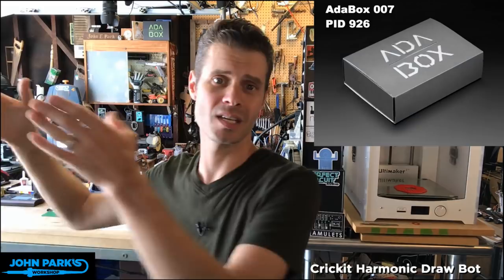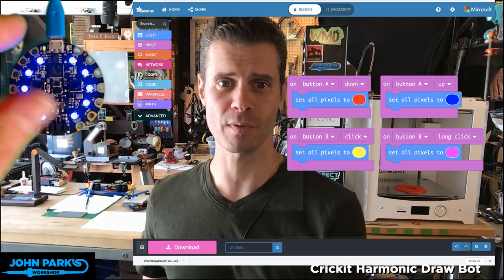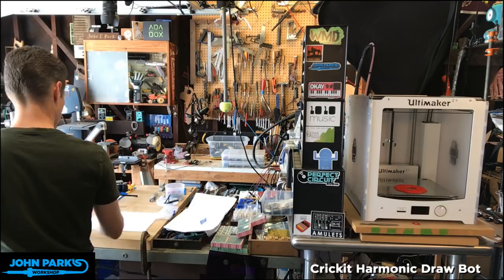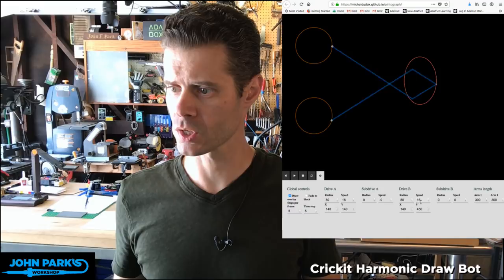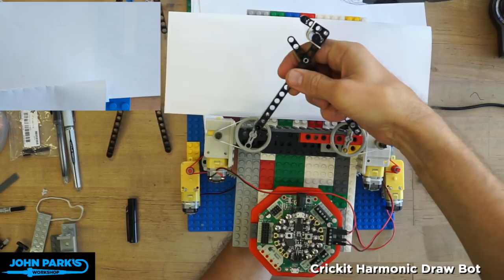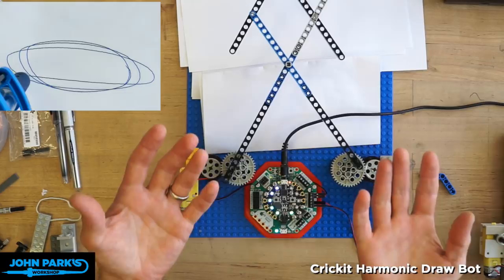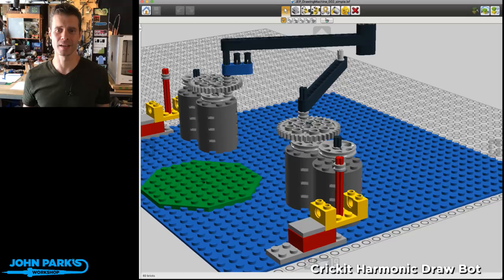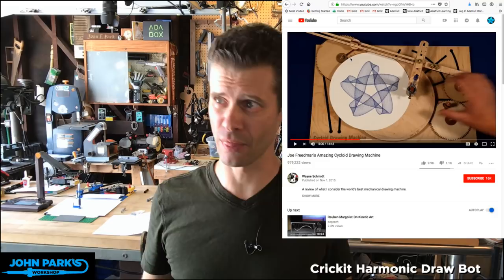JOHN PARK'S WORKSHOP LIVE 8/2/18 Harmonic DrawBot @adafruit @johnedgarpark